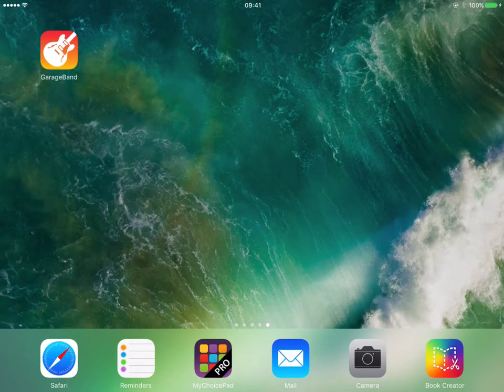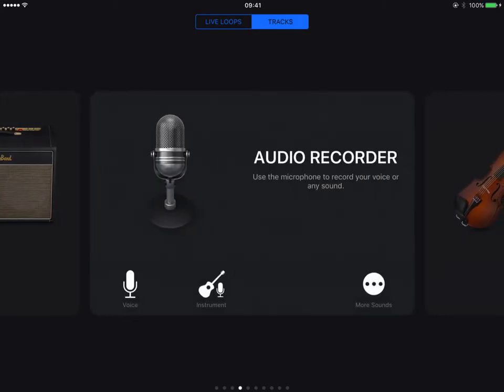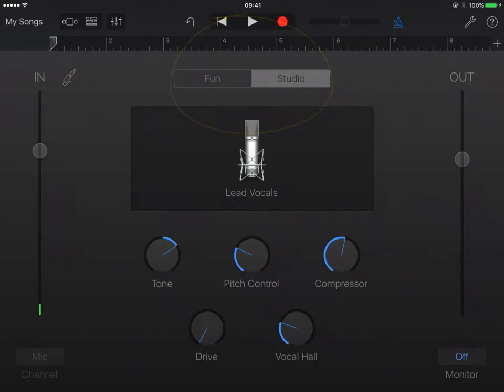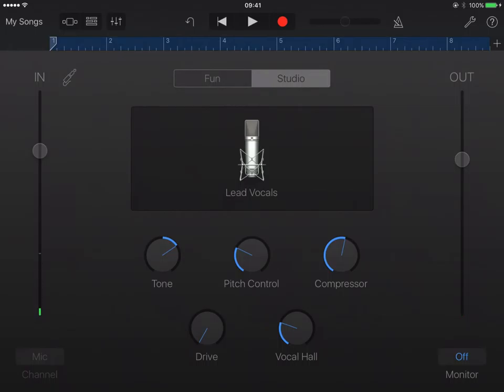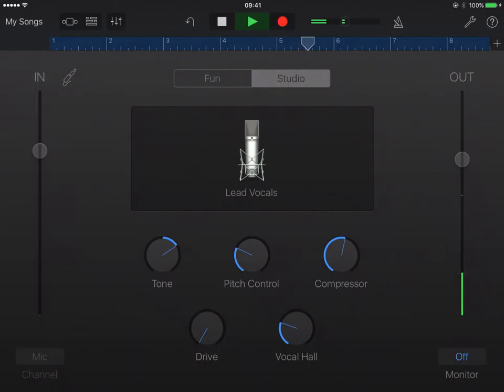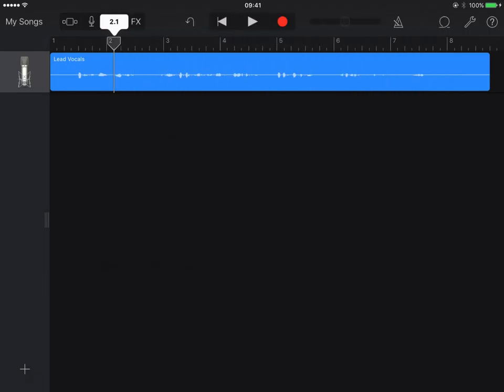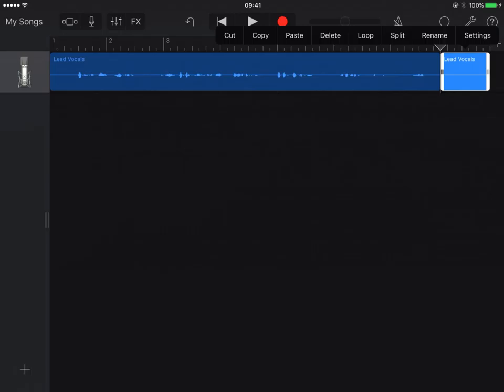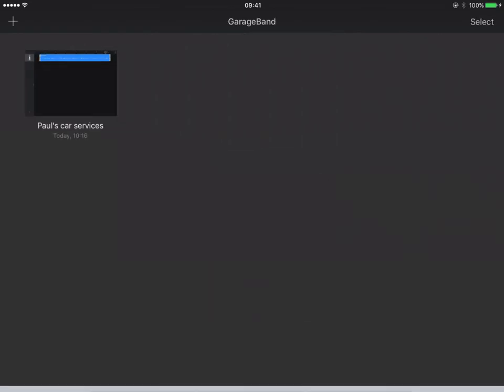GarageBand 1 - voice recording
How to get going with the Garage Band iPad app.  This tutorial features information on how to record your voice.